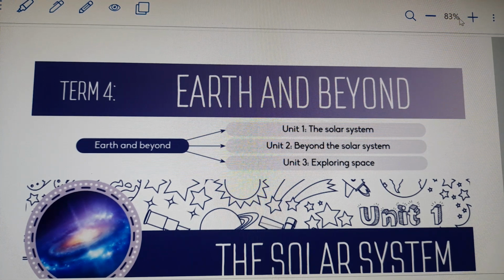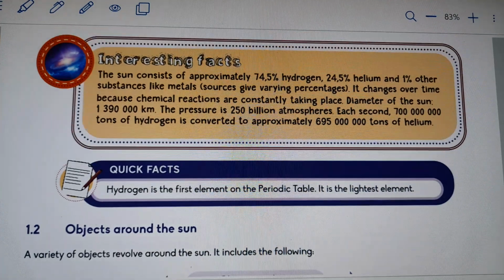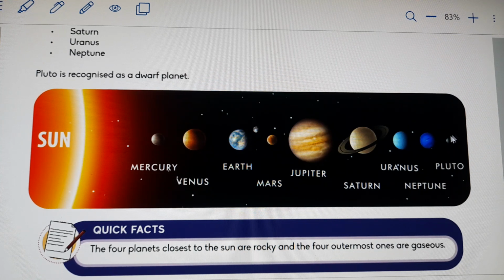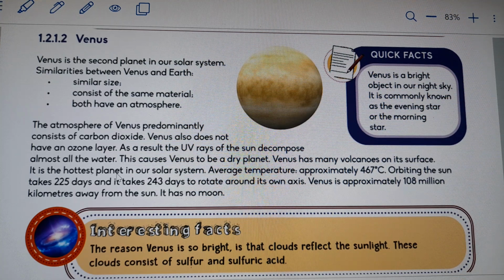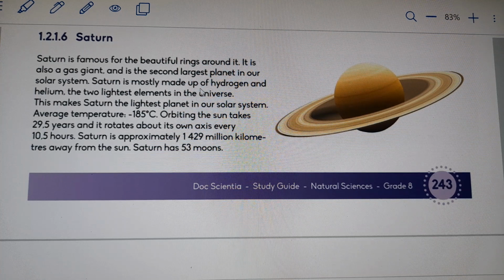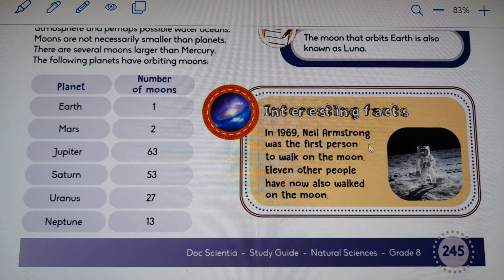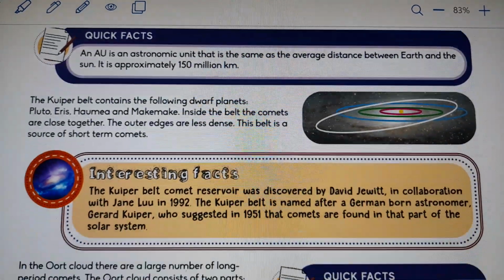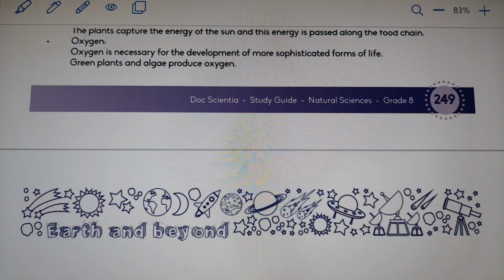G08 T4 NS 1